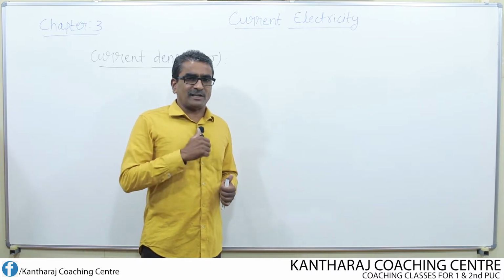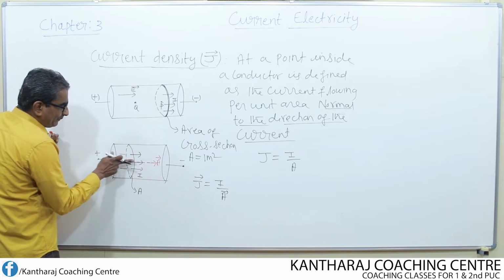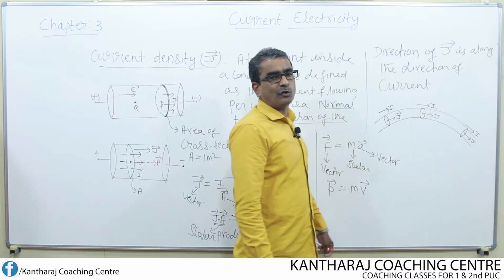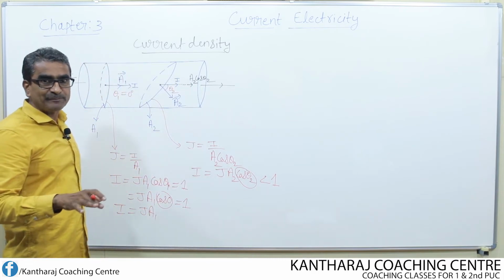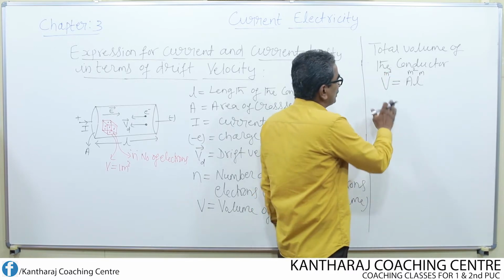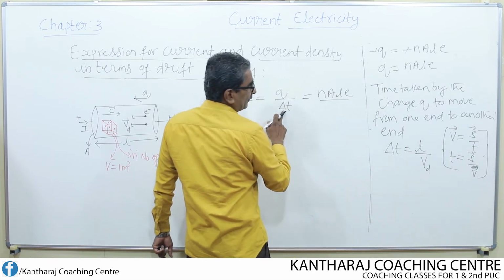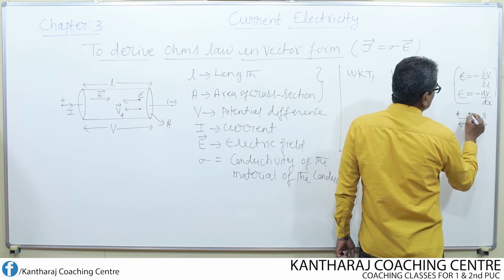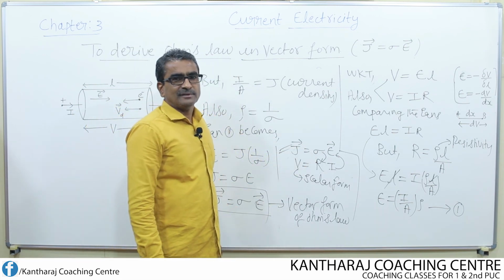Current Electricity | Lect-4 | Class-12 | Physics | Kantharaj Coaching Centre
i) Current Density
ii) Expression for Current and Current Density in terms of Drift Velocity
ii) Ohm's Law in Vector Form